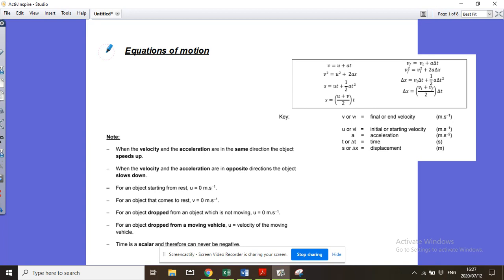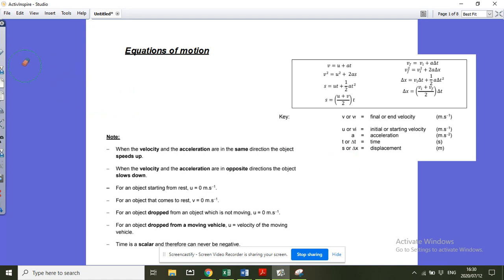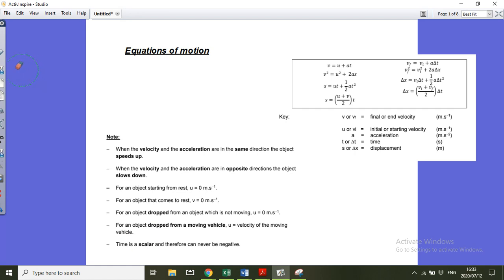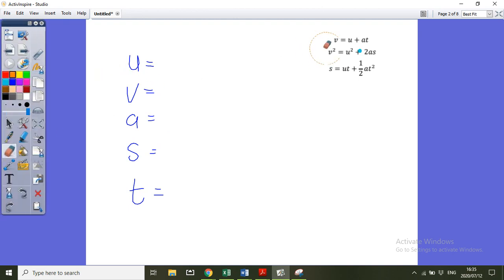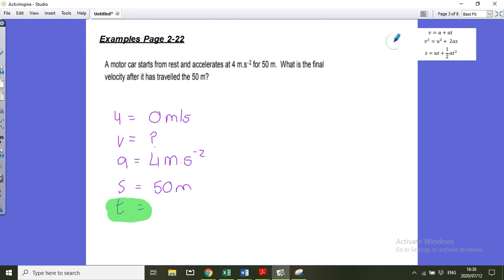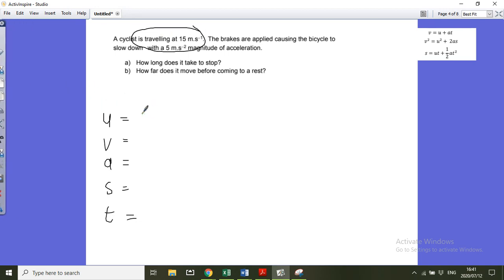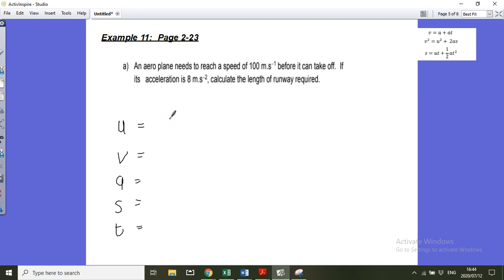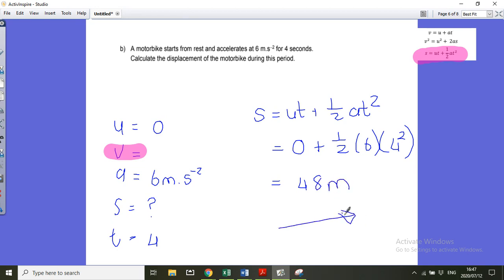Introduction to equations of motion